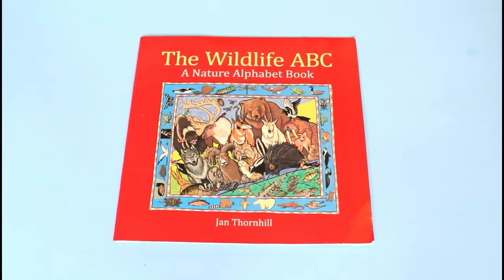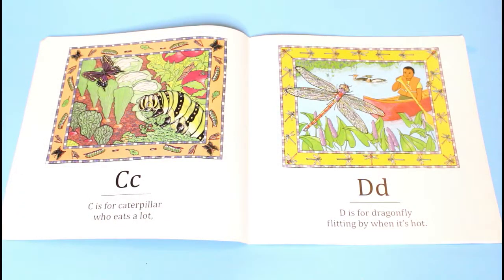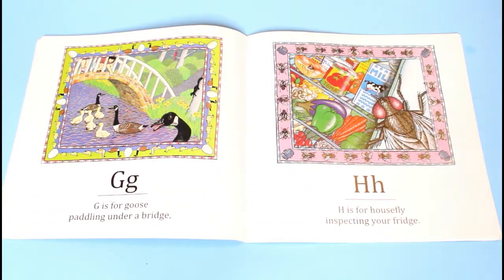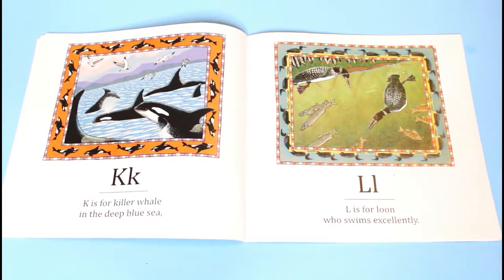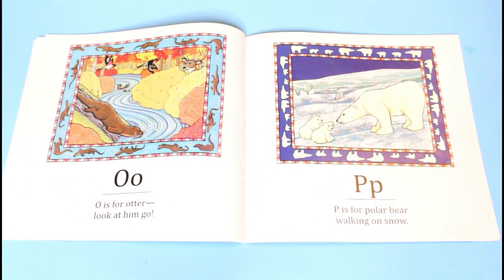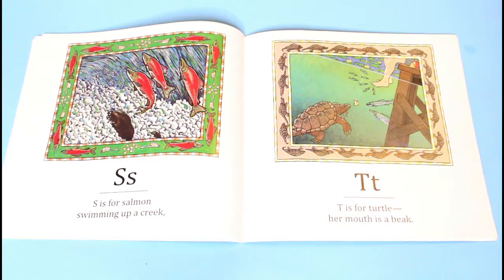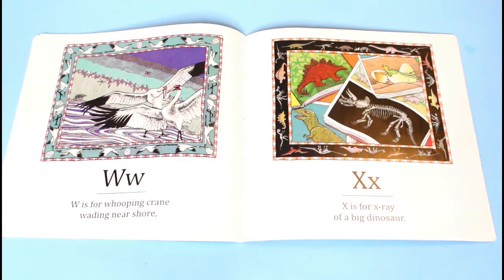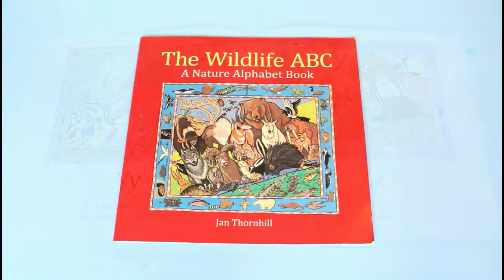Read-Aloud "The Wildlife ABC Alphabet Book" | A Book for Kids | Storytime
Welcome back reading buddies I hope you enjoy today's storyime!